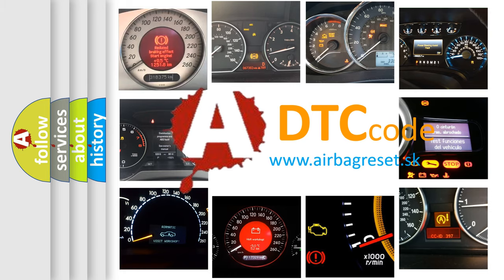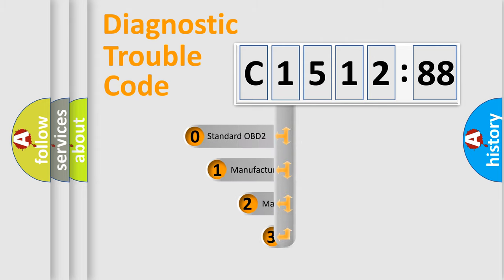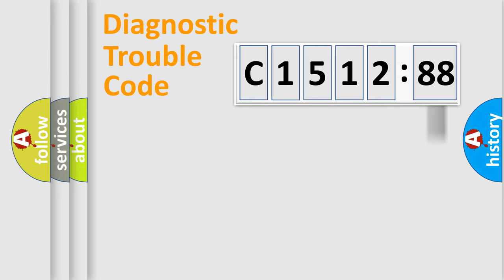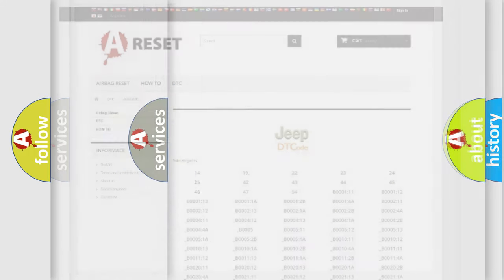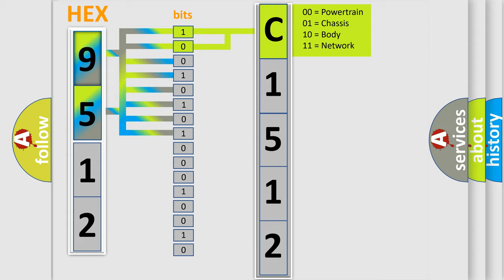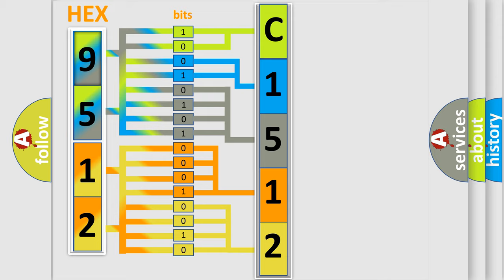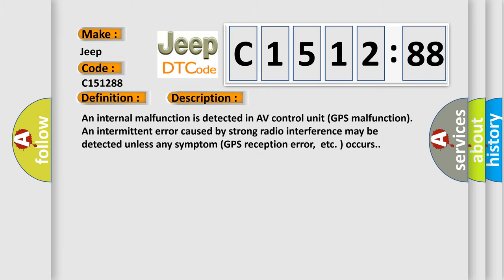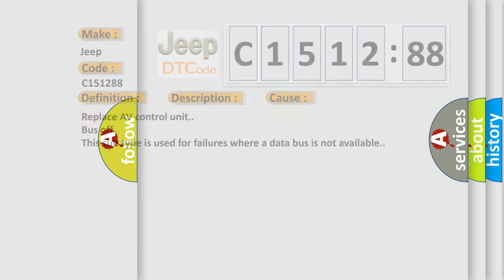DTC Jeep C1512-88 Short Explanation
Contents:
0:21 Basic DTC analysis according to OBD2 protocol standard.
1:48 Insight into programming
2:58 A diagnostically understandable description of the Diagnostic Trouble Code
3:05 Basic error definition

Make:
Jeep
Code:
C1512 88
Definition:
GPS ROM
Description:
Cause:
Replace AV control unit.
Failure Type:
Bus off